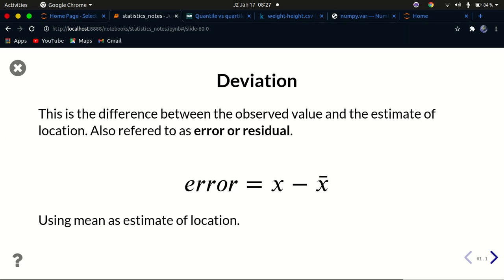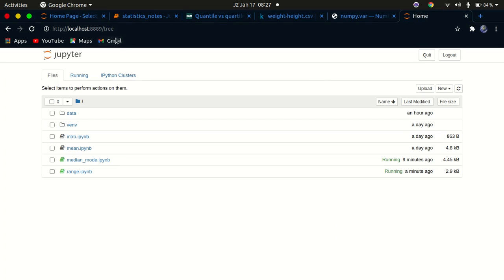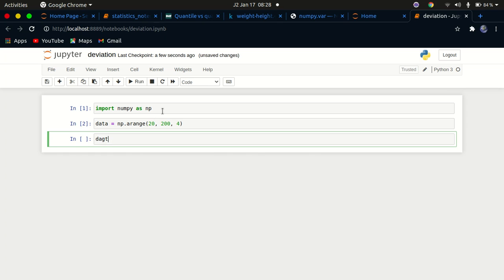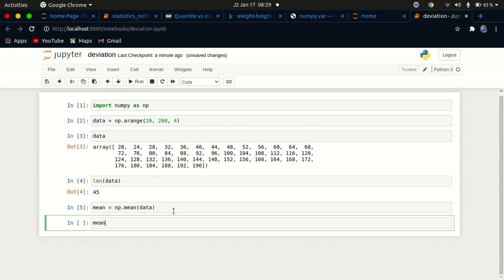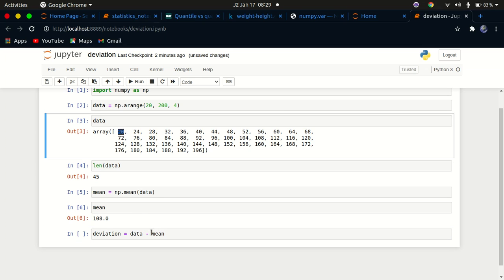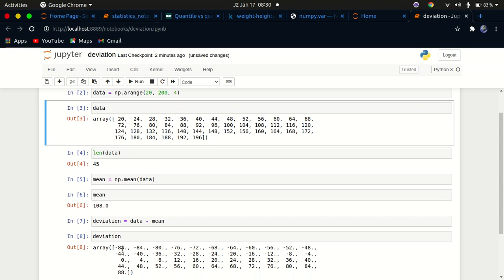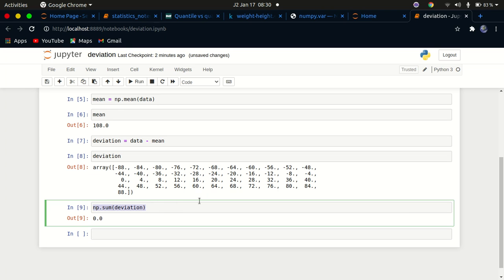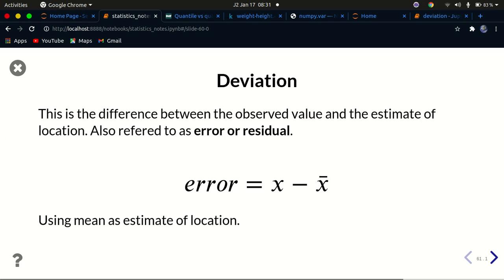Deviation from the mean | Introduction to statistics for data science and machine learning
How to calculate deviation from the mean in Python using pandas and numpy. Introduction to statistics for machine learning and data science

This video is part three of the complete course on introduction to statistics for data science and machine learning. Learn data science and understand the fundamental statistics concepts. This is a hands on practice course where we learn the theory and code using Python all in one video.